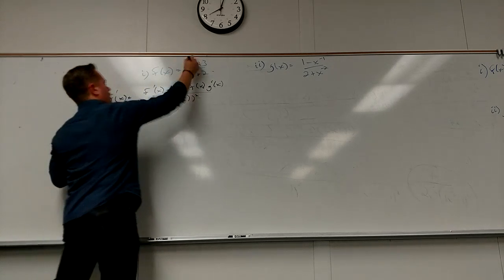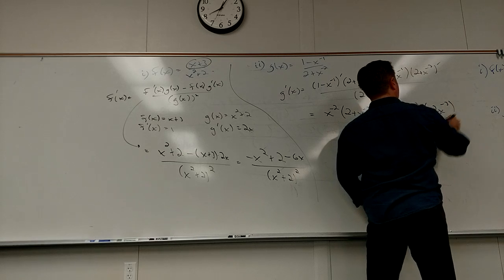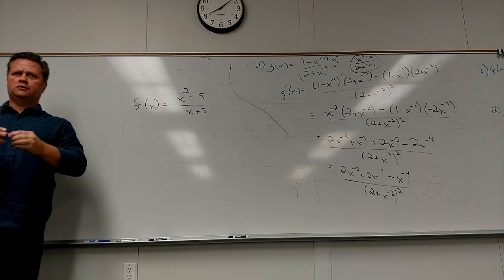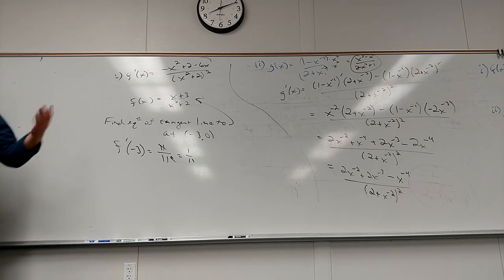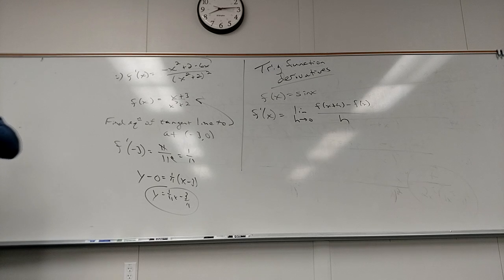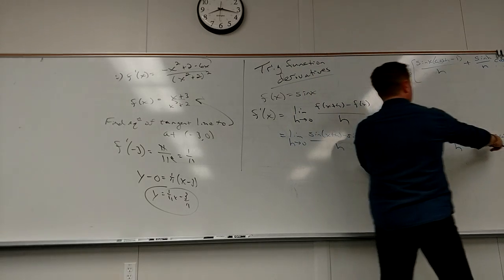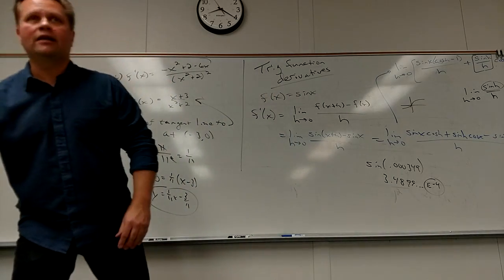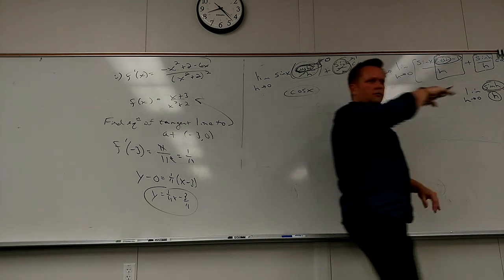Math 180, Feb 26 Lecture, part 2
Reviewing product rule, getting into quotient rule